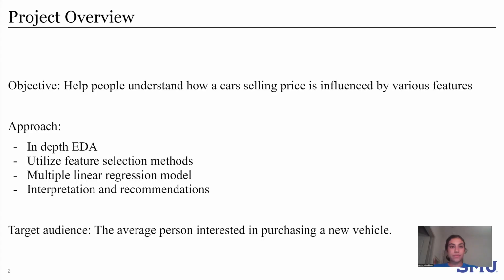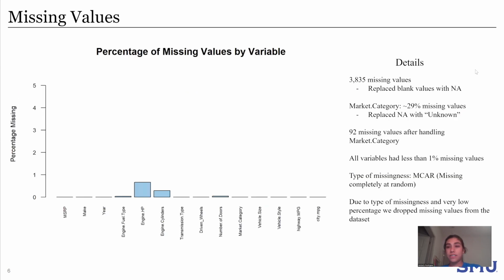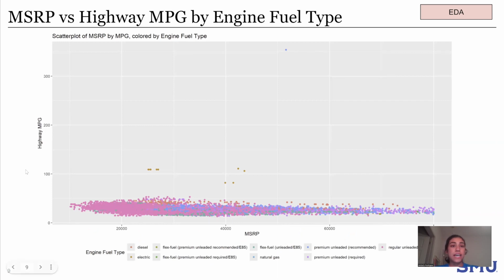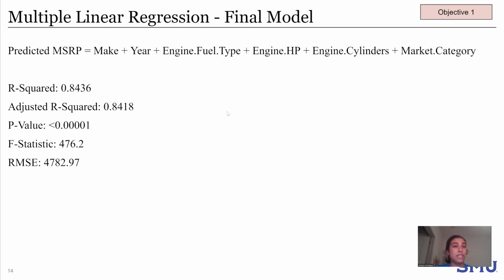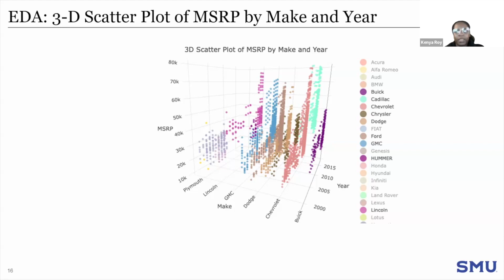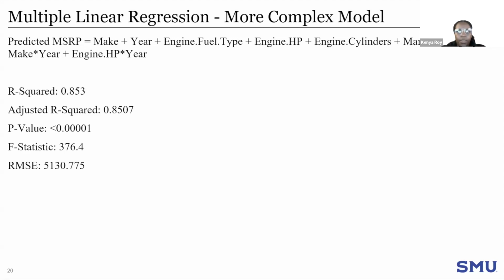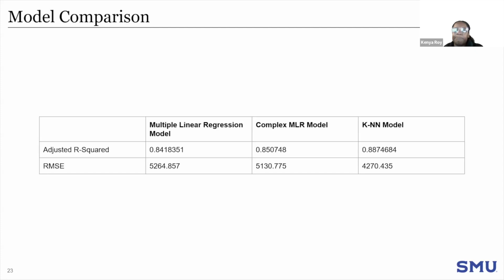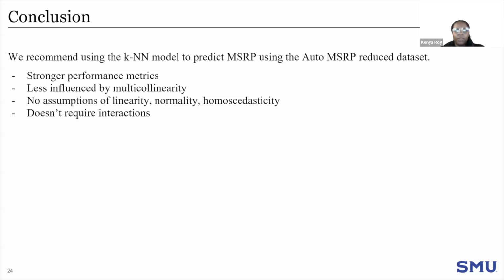Project 1 - Auto MSRP - Applied Statistics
by Amberly Rodriguez  and Kenya Roy